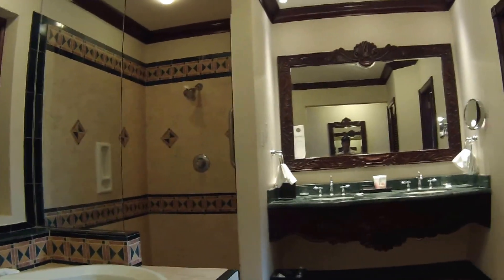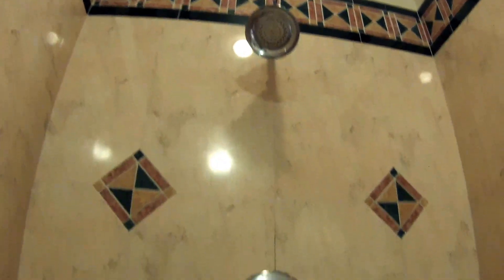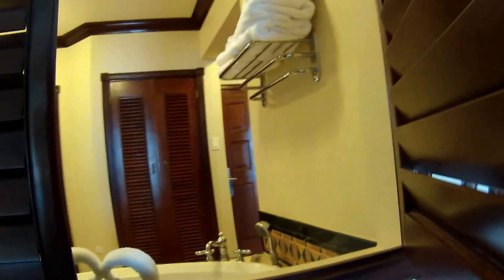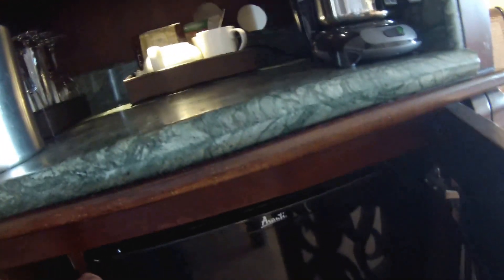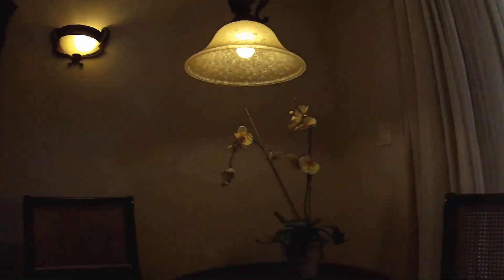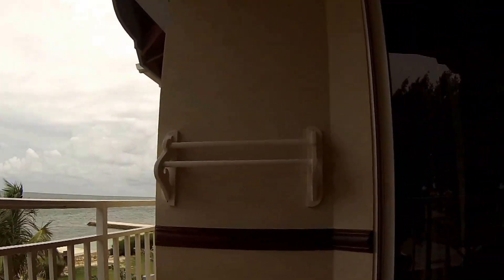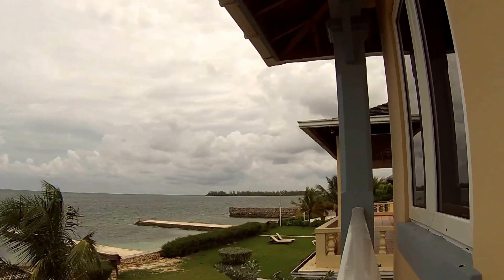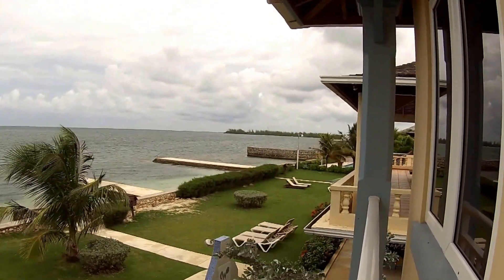Sandals Montego Bay - Room 1706 Beachfront Butler Suite Oct 2016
Sandals Montego Bay Butler Suite tour of Room 1706. Catagory: BB – Beachfront Oversized Butler Villa Suite